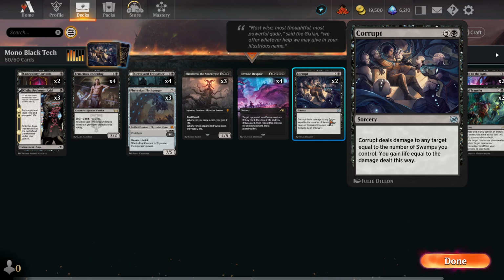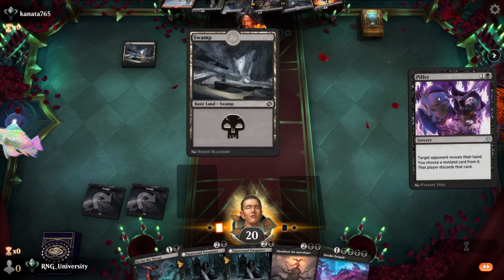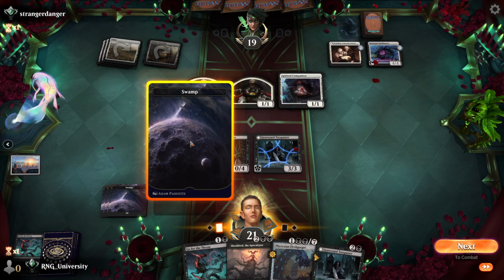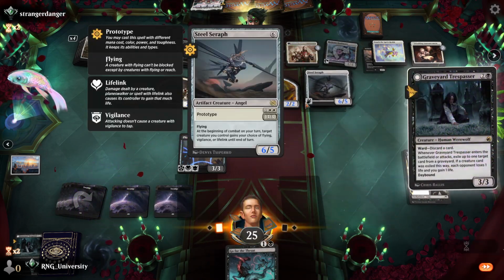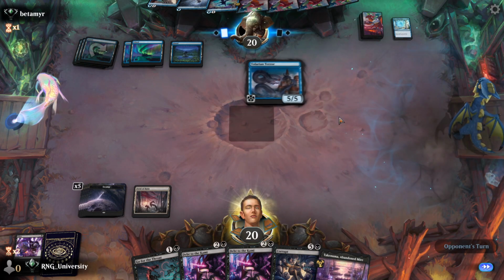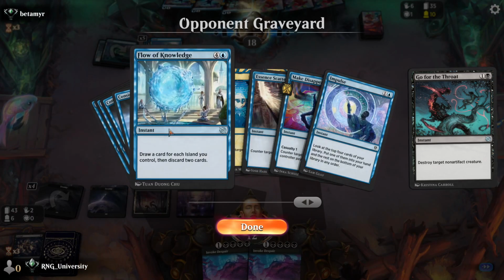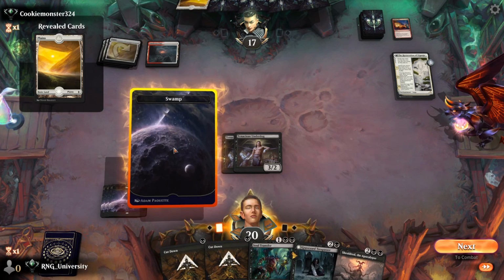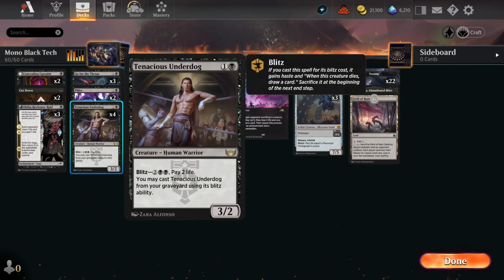Mono Black Analysis - ver 4: Techs (MTGA BRO Standard 39)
This is my 39th video for Magic the Gathering Arena Gameplay during the Brother's War Standard Meta.

This week I am doing a test to see which is the best way to play Mono-Black in the current meta.
Today's deck is Mono-Black tech, including cards like Debt to Kami and Corrupt.
I think it's a tricky deck to pilot but has its potential in today's meta.
However, overall, I would rank this deck as least likely to succeed versus all other mono-black decks that I have tried. (Mainly because the shuffler does not seem to like it).

Exported Decklist:
2 Concealing Curtains (VOW) 101
3 Go for the Throat (BRO) 102
2 Cut Down (DMU) 89
3 Okiba Reckoner Raid (NEO) 117
4 Tenacious Underdog (SNC) 97
4 Graveyard Trespasser (MID) 104
2 Debt to the Kami (NEO) 92
2 Soul Transfer (NEO) 122
3 Sheoldred, the Apocalypse (DMU) 107
2 Pilfer (DMU) 102
4 Invoke Despair (NEO) 101
2 Corrupt (BRO) 88
3 Phyrexian Fleshgorger (BRO) 121
1 Takenuma, Abandoned Mire (NEO) 278
22 Swamp (UNF) 242
1 Field of Ruin (MID) 262